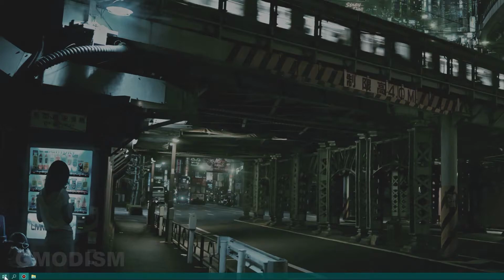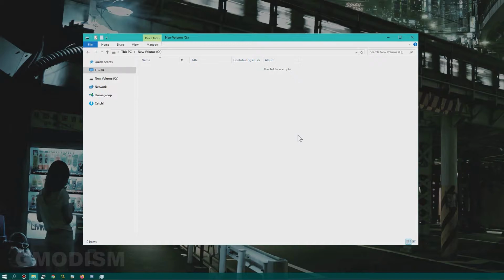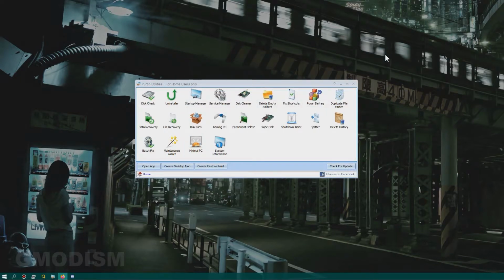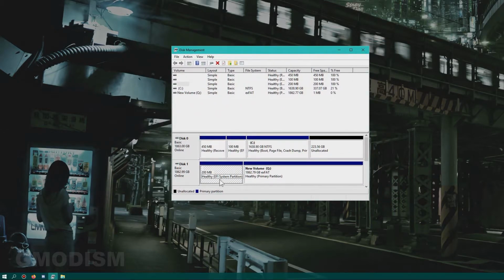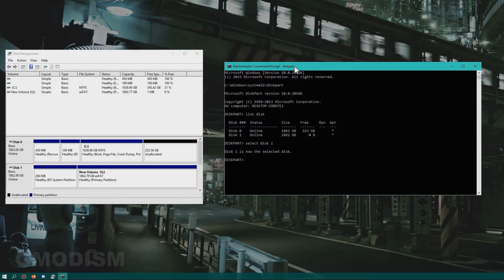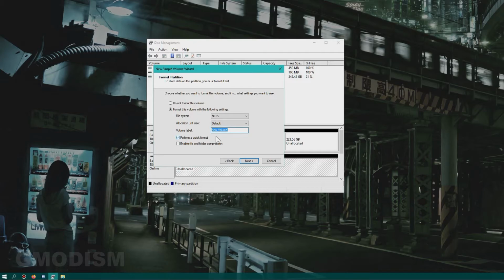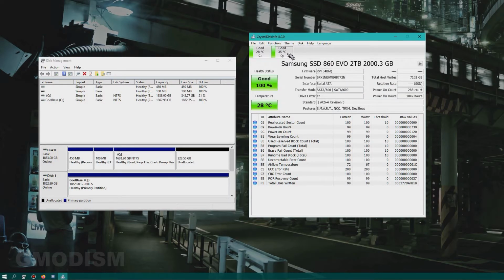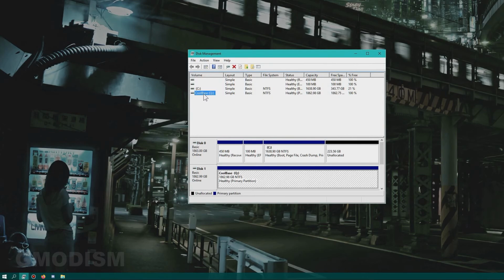How to Fix Hard Drive Not Showing up in File Explorer on Windows 10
Troubleshooting a hard drive or SSD: How to fix hard drive or SSD not showing up inside windows 10, file explorer. What to Do When Your External Hard Drive Won't Show Up and how to trouble shoot this problem so you know if it is possible to fix your drive and how to get the data back. These methods usually works, very few drives are damaged beyond that.

║ CHECK MY OTHER TECH TUTORIALS

Licensed to me according to our agreements.